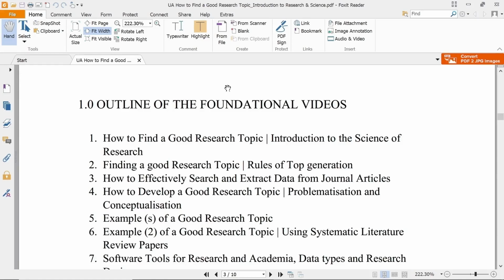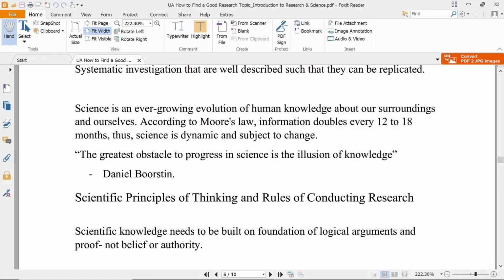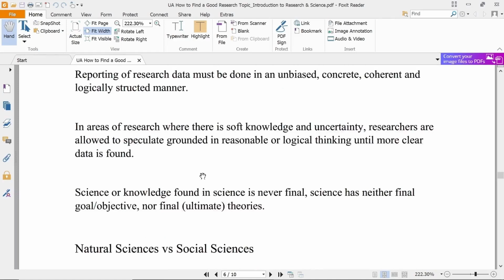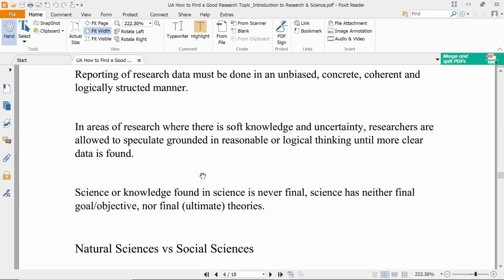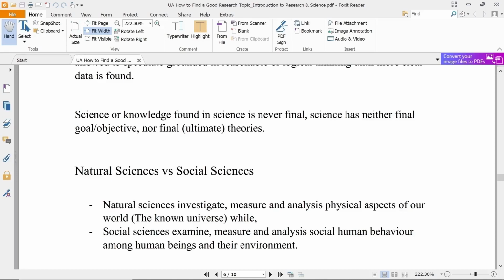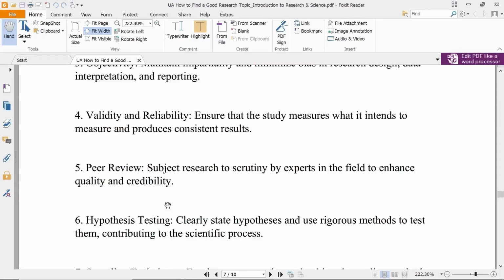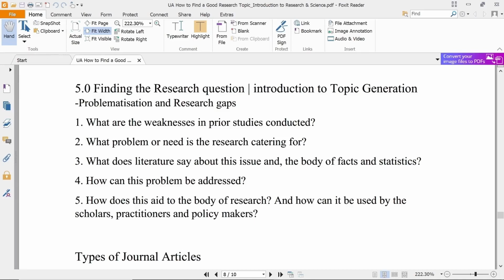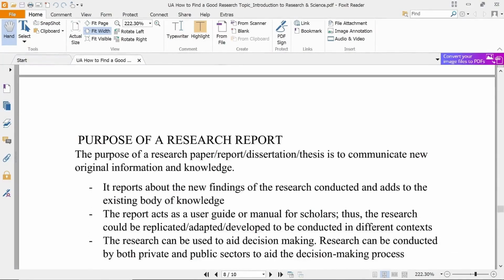Unit 1 How To Find A Good Research Topic | Introduction To The Science of Research